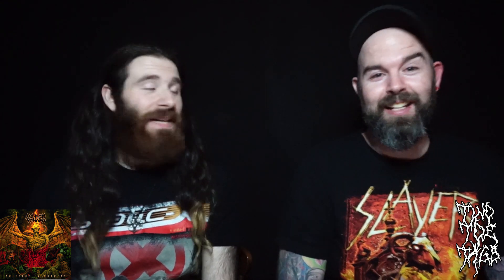Vader - Solitude in Madness - FIRST IMPRESSIONS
We are a non-monetized channel. If you wish to support us this is the best way to do it!

Please see below for information regarding our rating system.

You can find us both on Twitter;

Two Toe Tags Recipients:
Carach Angren - Dance and Laugh Amongst the Rotten
Cradle of Filth - Damnation and a Day
Suicide Silence - No Time to Bleed
Disturbed - The Sickness
Ghost - Meliora
Cradle of Filth - Cryptoriana: The Seductiveness of Decay
Marilyn Manson - Heaven Upside Down
Trivium - The Sin and The Sentence
Mastodon - Blood Mountain
Scar Symmetry - Holographic Universe
King Diamond - House of God
Angra - Omni
Megadeth - Rust in Peace
Mushroomhead - XX
Barren Earth - A Complex of Cages
Nekrogoblikon - Welcome to Bonkers
Fear Factory - Archetype
Jonathan Davis - Black Labyrinth
Alien Weaponry - Tū
Rivers of Nihil - Where Owls Know My Name
Scars on Broadway - Dictator
Parasite Inc. - Dead and Alive
Dethklok - The Dethalbum
Anaal Nathrakh - A New Kind of Horror
The Ocean - Phanerozoic I: Palaeozoic
Unearth - Extinction(s)
Amon Amarth - Deceiver of the Gods
Symphony X - Iconoclast
Whitechapel - The Valley
Rammstein - Rammstein
Bloody Hammers - The Summoning
Carnifex - World War X
Slipknot - We Are Not Your Kind
Shadow of Intent - Melancholy
Korn - The Nothing
The Agonist - Orphans
Jinjer - Macro
Despised Icon - Purgatory
Lorna Shore - Immortal
Sepultura - Quadra
The Black Dahlia Murder - Verminous

Our Rating System:
We are both firm believers that it is unjust to review and rate an album after only hearing it one or two times therefore our method for reviews is much different than everyone else on YouTube.

Our review process starts off with a "listening session" where we hear the entire album from beginning to end, uninterrupted. We then post a video with our initial thoughts and opinions of the album. Over the course of a week we will each listen to the album as many times as we can, analyzing and critiquing it. Then at the end of the week we will post our full and final review of the album which will include our ratings.

Our scoring method is unique to this channel as well. We each rate the album out of 10 but anything 8 and above simply just gets our Toe Tag. In order for an album to make it onto the list above it must receive Two Toe Tags. It if only gets one or none then it does not make our coveted list.

Any album that receives Two Toe Tags is considered a top quality album of elite status and highly recommended by both of us.

NOTICE: This is not a news/info channel. We are not a YouTube version of Wikipedia for the bands that we discuss. There will be some videos, especially Reactions, where we get some facts or information wrong. Please understand that our purpose is simply to react to the video and not to spread knowledge about the band. We have not, nor will we ever state incorrect facts. If we are unsure of things we will be clear that we are unsure and by all means, feel free to correct us in the comments below.

Anyone who fails to understand what this channel is about and proceeds to troll our videos with nonsensical remarks will be removed from the channel. This means that any comments you post will be blocked from us and potentially to all other users as well.

We welcome constructive criticism and corrections on facts/information, just please be polite and courteous about it.

Background audio for this video is courtesy of Choirgiant